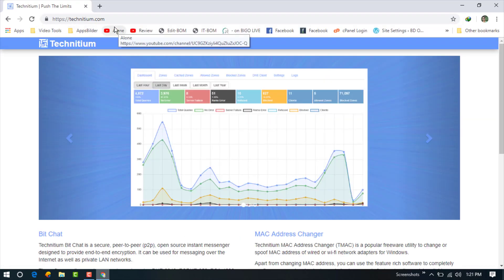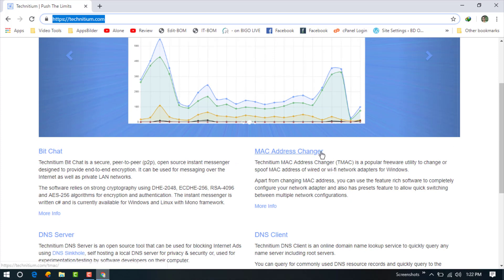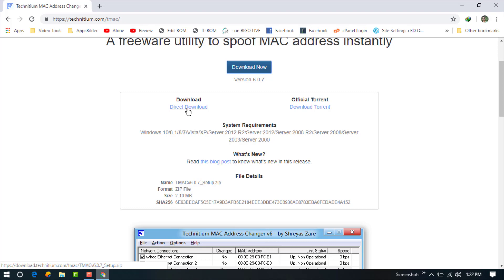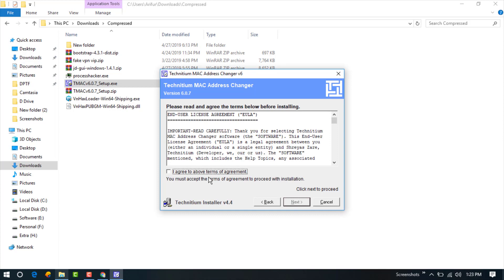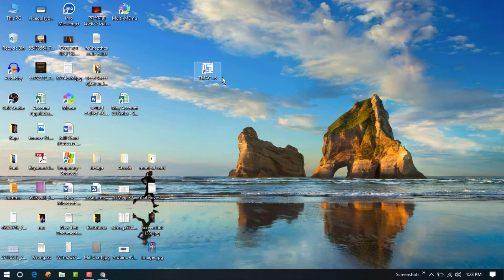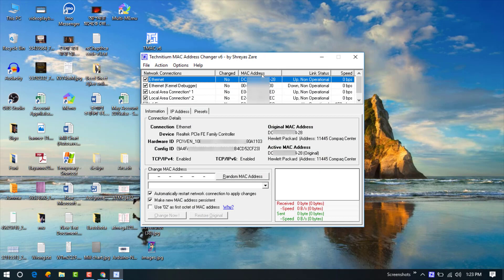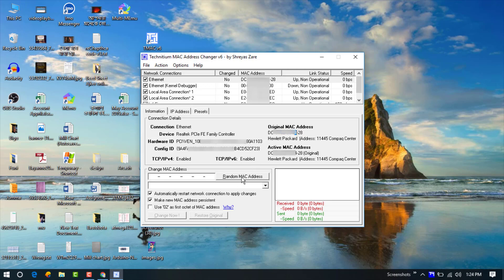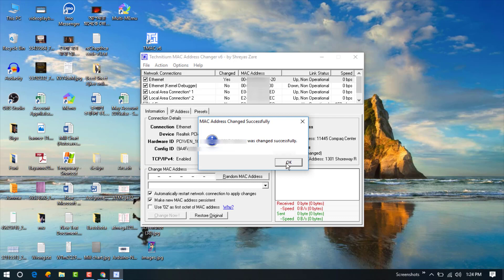How to change my Computer PC MAC Address - Change mac address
Laptop Battery not charging "plugged in but not charging" Windows 10 | not working my laptop battery

How To Block A Website On Your Computer Or Network || Save your Child from Unwanted Site

How to Recover IMO Deleted Or Lost IMO Chat History 2018 || easy to Recovery your imo history

Skype : arifurkpi
"Insurance"
"Gas/Electricit"
"Mortgage "
"Attorney"
"Loans"
"Lawyer"
"Conference Call"
"Degree"
"Credit"
"Treatment"
"Software"
"Classes"
"Recovery"
"Trading"
"Rehab"
"Hosting"
"Transfer"
"Cord Blood"
"Claim"

"media access control"
"mac address"
"What is a MAC Address?"
"mac spoofing"
"mac adress spoofing"
"mac spoofing trick"
"conect admin panel without conect wifi"
"How to change MAC Address on my computer"
"change your pc mac address"
"how to change my pc mac address"
"how to change mac address on mac"
"how to change mac address windows 10"
"how to change mac address of wifi adapter in windows 10"
"how to change mac address android"
"how to change mac address on iphone"
"how to change mac address on ps4"
"how to change mac address of wireless adapter in windows 10"